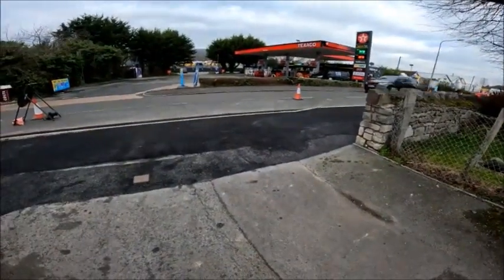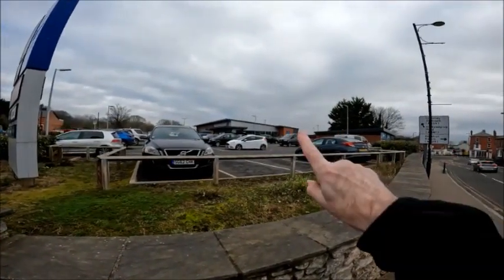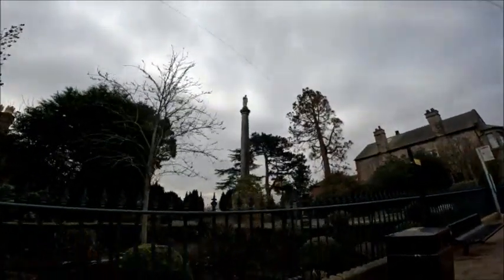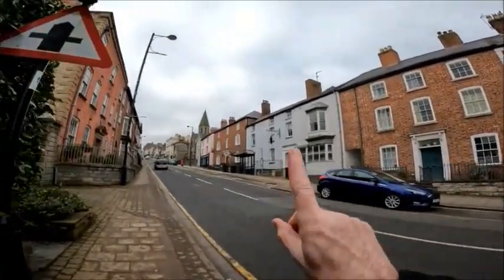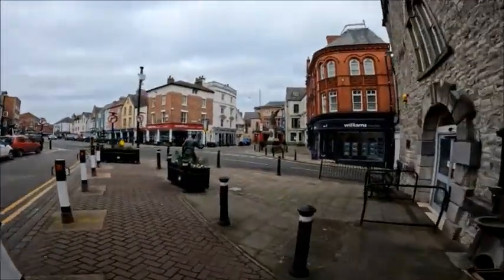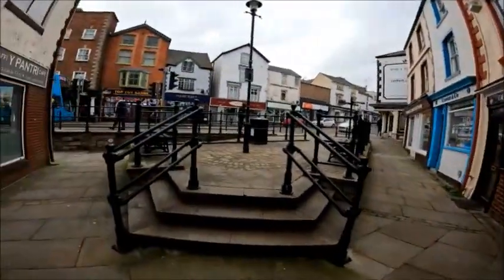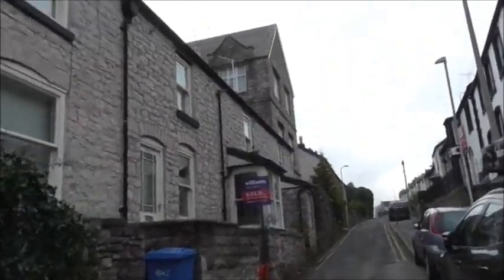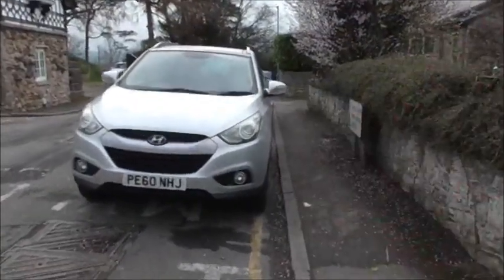Off to the "Mental"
Denbigh Town walk and a chat ... 25+ years of documenting the North Wales Hospital Denbigh Asylum